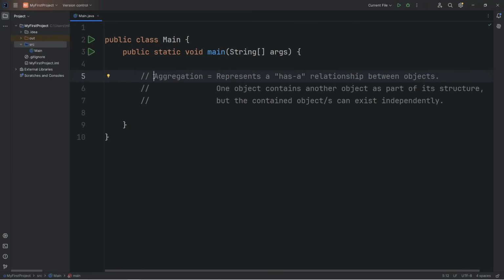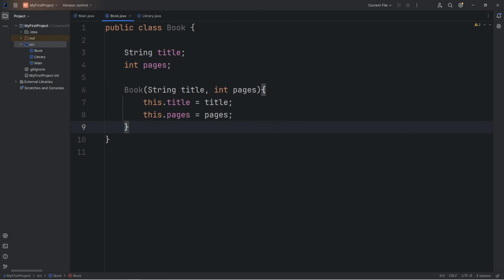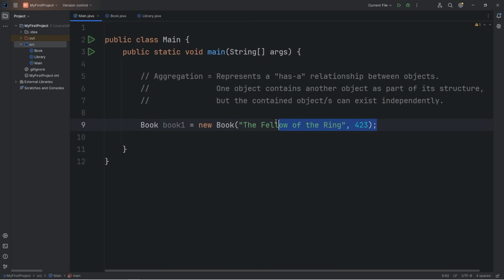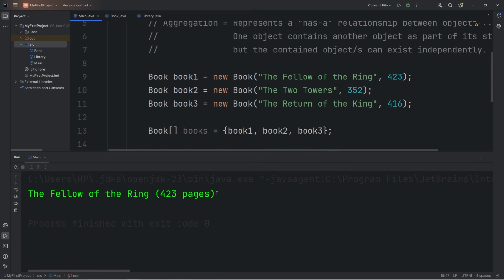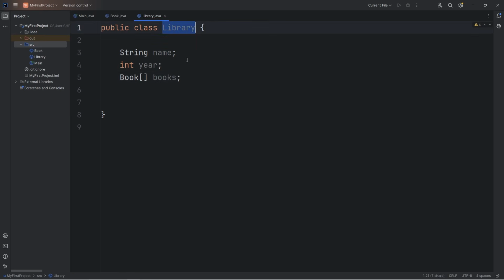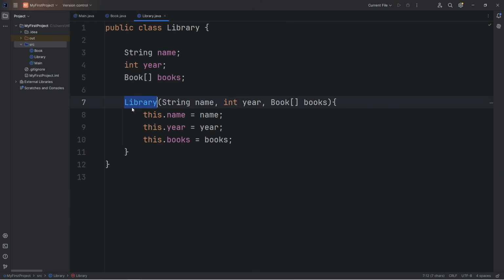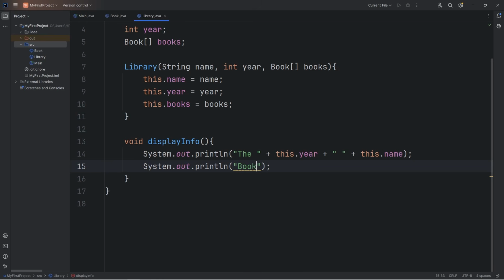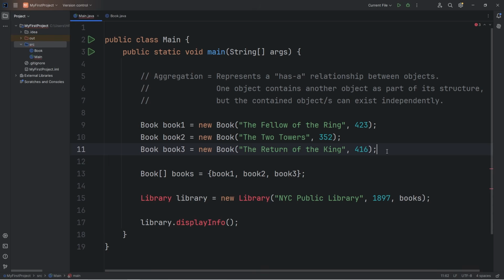Learn Java AGGREGATION in 9 minutes! 🏫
// Aggregation = Represents a "has-a" relationship between objects.
        //                           One object contains another object as part of its structure,
        //                           but the contained object/s can exist independently.

        Book book1 = new Book("The Fellow of the Ring", 423);
        Book book2 = new Book("The Two Towers", 352);
        Book book3 = new Book("The Return of the King", 416);

        Book[] books = {book1, book2, book3};

        Library library = new Library("NYC Public Library", 1897, books);

public class Book {

    String title;
    int pages;

    Book(String title, int pages){
        this.title = title;
        this.pages = pages;

    String displayInfo(){
        return this.title + " (" + this.pages + " pages)";

public class Library {

    String name;
    int year;
    Book[] books;

    Library(String name, int year, Book[] books){
        this.name = name;
        this.year = year;
        this.books = books;

    void displayInfo() {
        System.out.println("The " + this.year + " " + this.name);
        System.out.println("Books Available:");
        for (Book book : books) {
            System.out.println(book.displayInfo());